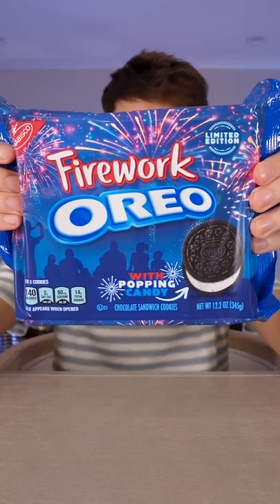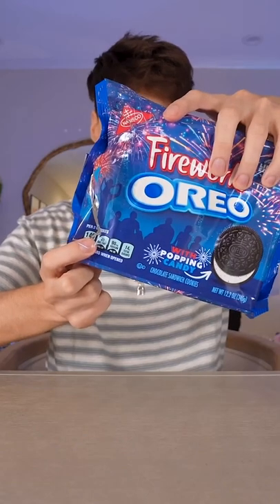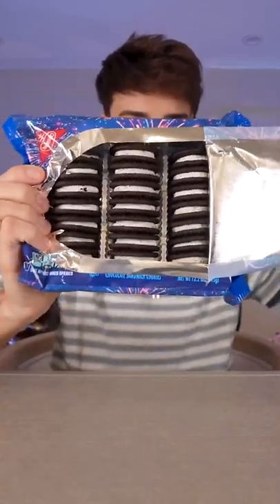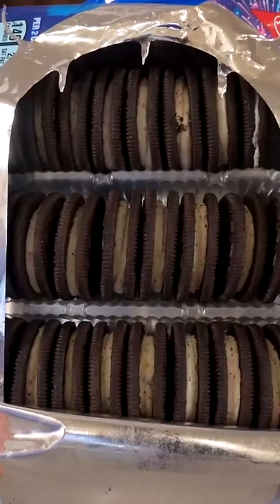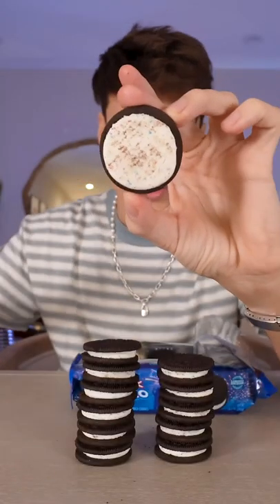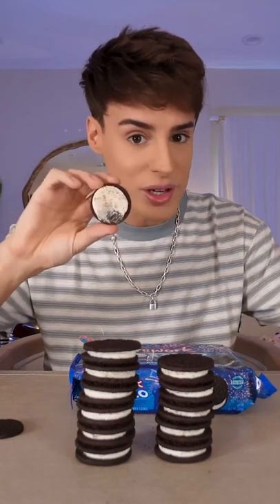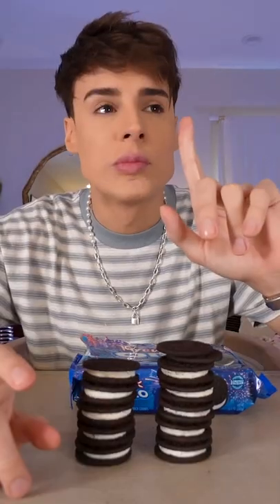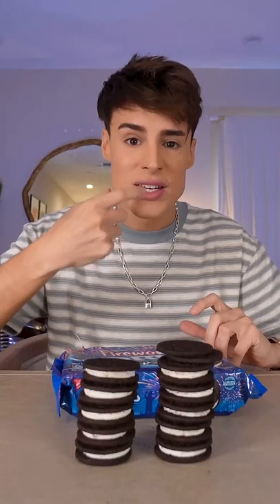OREO put POPPING CANDY in their COOKIES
oreo put their whole marketing team working in this one